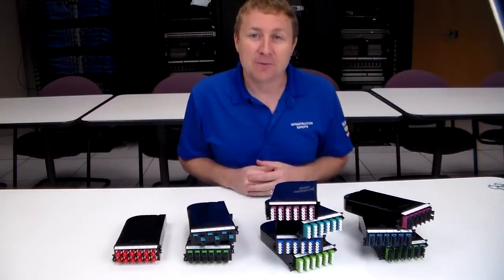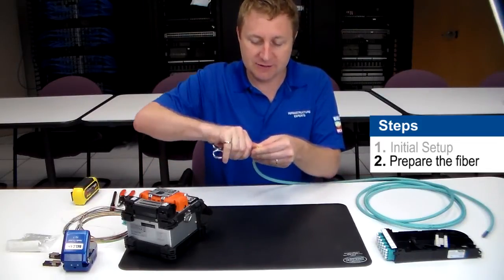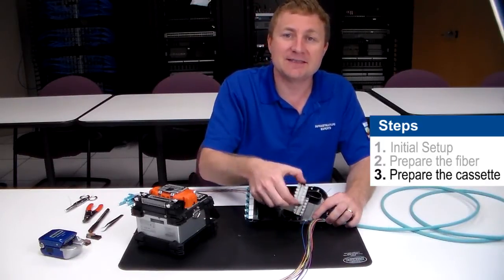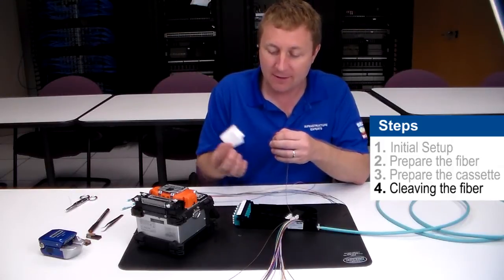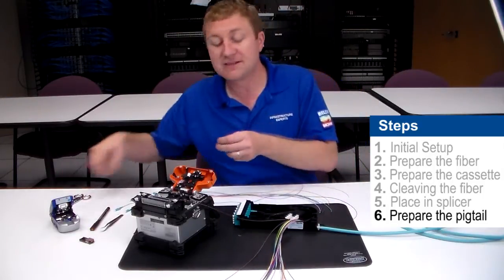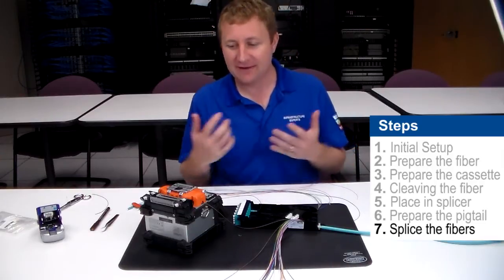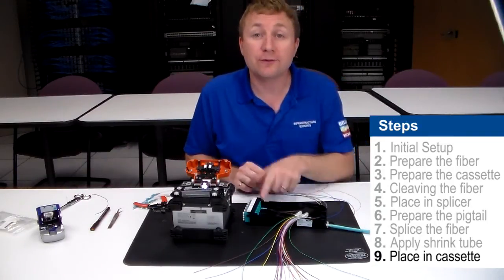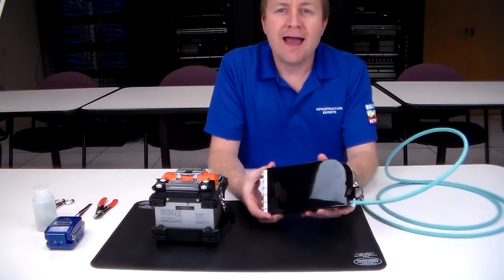Splice Cassette Challenge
In this video, Fiber Product Line Manager Dwayne Crawford walks through the steps of how to use the new Belden splice cassette. Compete in the Splice Cassette Challenge today